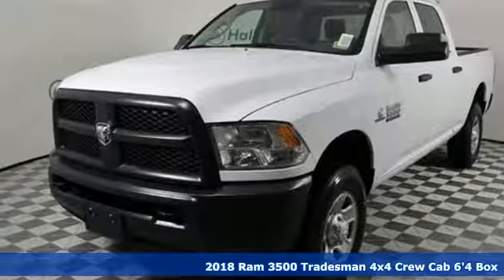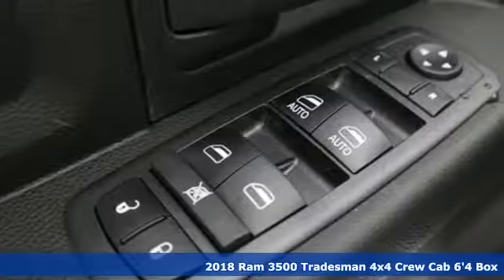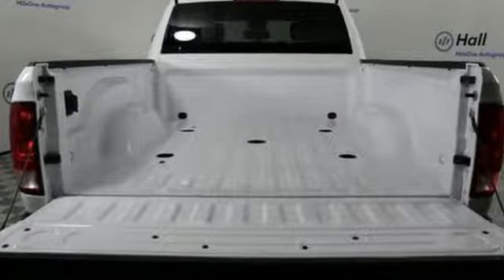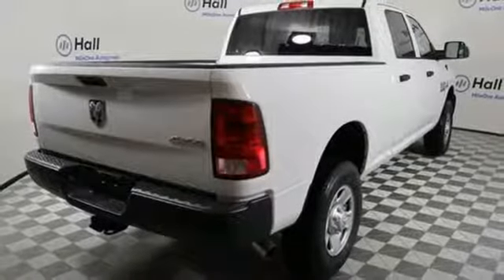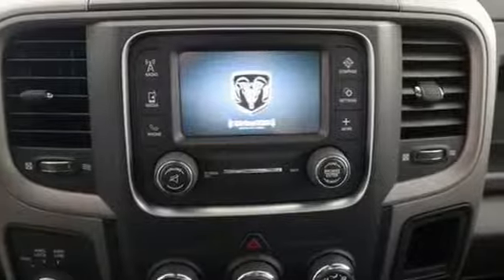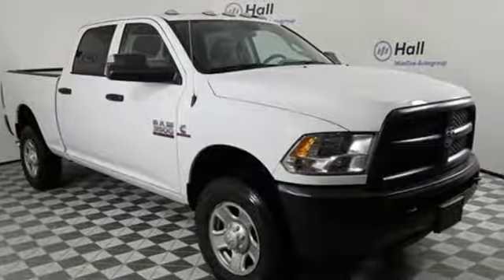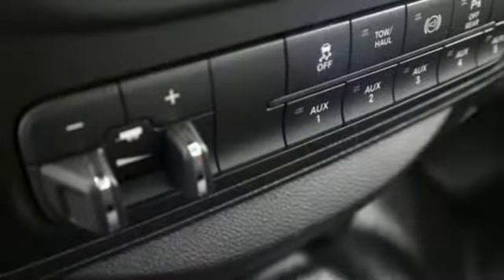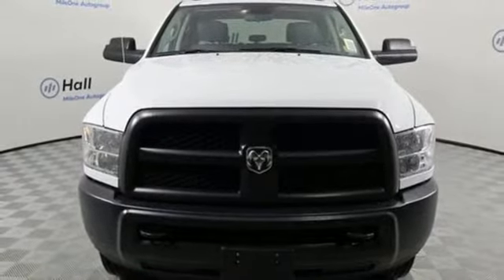New 2018 Ram 3500 Chesapeake VA Norfolk, VA #21189067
Year: 2018
Make: Ram
Model: 3500
Trim: Tradesman
Engine: Cummins 6.7L I6 Turbodiesel
Transmission: Aisin 6-Speed Automatic
Color: White
Interior: Diesel Gray/Black
Stock #: 21189067
VIN: 3C63R3CL9JG408186
Popular Equipment Group (1-Year SiriusXM Radio Service, 40/20/40 Split Bench Seat, Exterior Mirrors Courtesy Lamps, Exterior Mirrors w/Heating Element, Exterior Mirrors w/Supplemental Signals, Rear Folding Seat, Remote Keyless Entry, and SiriusXM Satellite Radio), Quick Order Package 28A Tradesman, 220 Amp Alternator, 3.42 Axle Ratio, 3.73 Axle Ratio, 4-Wheel Disc Brakes, 5th Wheel/Gooseneck Towing Prep Group, 6 Speakers, ABS brakes, Air Conditioning, AM/FM radio, Auto-dimming Rear-View mirror, Brake assist, Clearance Lamps, Delay-off headlights, Driver door bin, Dual Alternators Rated At 440 Amps, Dual front impact airbags, Dual front side impact airbags, Electric Shift-On-The-Fly Transfer Case, Electronic Stability Control, Electronically Controlled Throttle, Front anti-roll bar, Front Bumper Sight Shields, Front Center Armrest, Fully automatic headlights, HD Vinyl 40/20/40 Split Bench Seat, Heated door mirrors, I/P Mounted Auxiliary Switches, LED Bed Lighting, Low tire pressure warning, Media Hub (USB, AUX), Mini Floor Console, Occupant sensing airbag, Overhead airbag, ParkSense Rear Park Assist System, Passenger door bin, Power door mirrors, Power steering, Power windows, Radio data system, Radio: 3.0, Radio: Uconnect 3 w/5" Display, Rear step bumper, Rear View Auto Dim Mirror w/Display, Speed control, Tachometer, Tilt steering wheel, Tip Start, Traction control, Trailer Brake Control, Turn signal indicator mirrors, Variably intermittent wipers, Vendor Painted Cargo Box Tracking, Voltmeter, and Wheels: 18" x 8.0" Steel. *Every Internet Price includes current applicable manufacturer rebates, incentives, and dealer discounts. Some incentives may require financing through Chrysler Capital on approved credit. You may also qualify for additional manufacturer incentive programs (e.G., College graduate, owner loyalty, and military). See dealer for more details about these programs. Your additional costs are sales tax, tag and title fees for the state in which the vehicle will be registered, any dealer-installed options (if applicable) and a dealer processing fee ($699 Virginia, North Carolina). Prices are subject to change, and prior sales are excluded. While every reasonable effort is made to ensure the accuracy of this information, we are not responsible for any errors or omissions contained on these pages. Please verify any information in question with the dealer.

Address:
3353 Western Branch Blvd